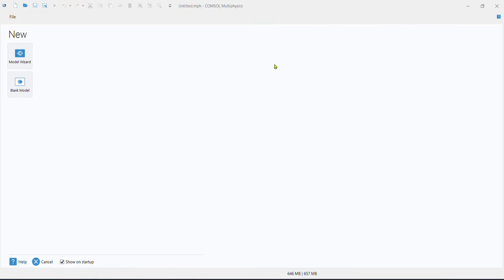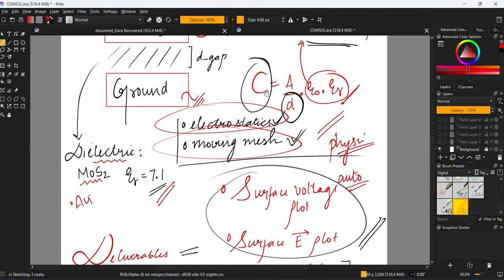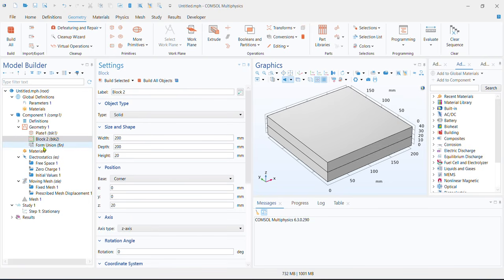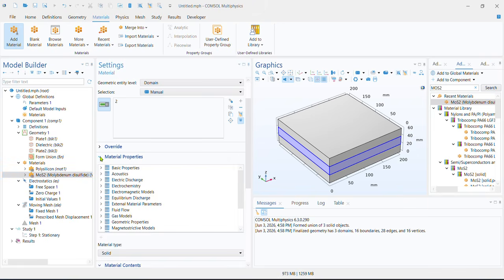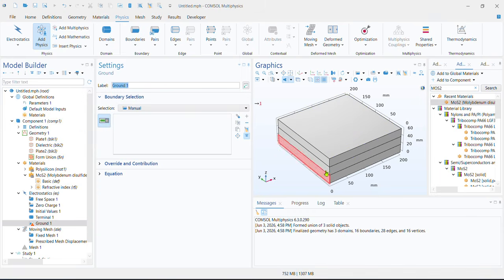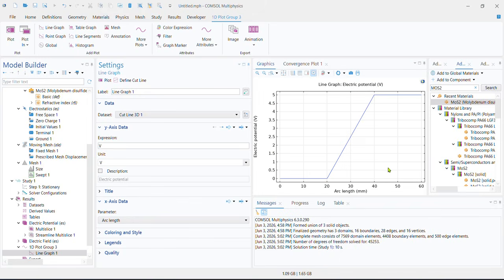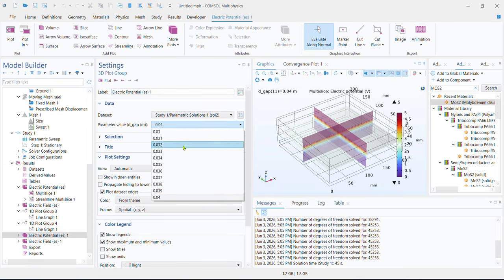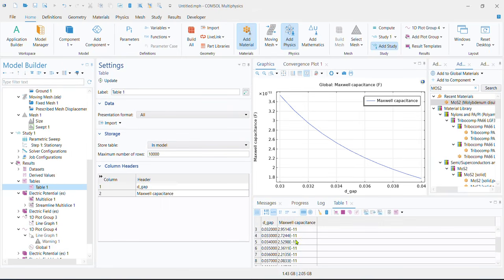Parallel Plate Capacitor Demonstration Ex-05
We are utilising, the electrostatics and moving mesh study to model a parallel plate capacitor.

We are using Poly-Si playes, with MOS2 dielectric medium.
The Er of Molybdenum Disulphide is 7.1
E0 is a constant : 8.85 x 10^-12

You can are trying to arrive at these surface voltage and E plots with a global plot to help us illustrate the linear relationship between d_gap and Capacitance C.

Work hard :9